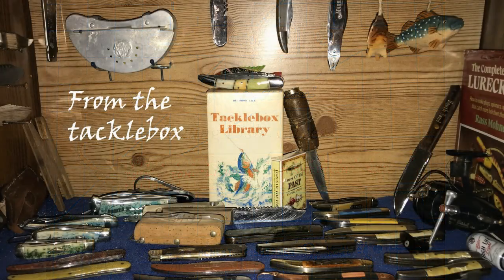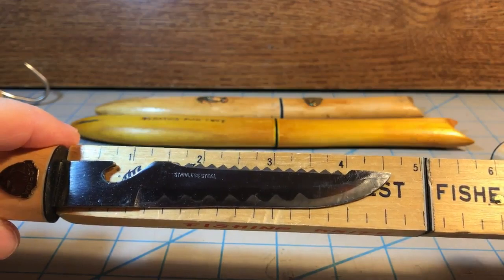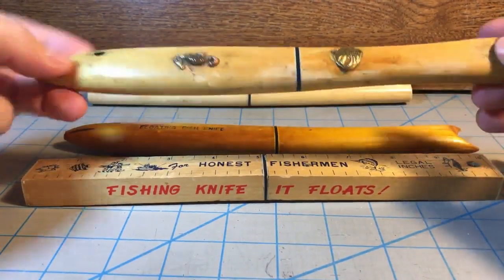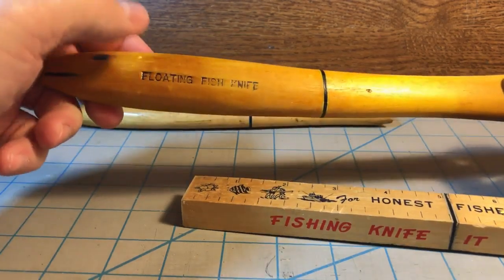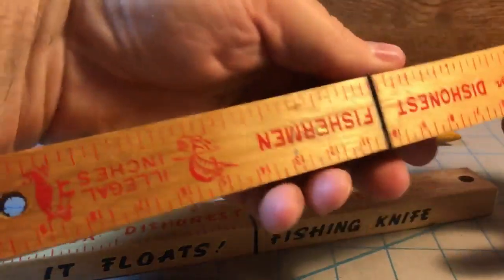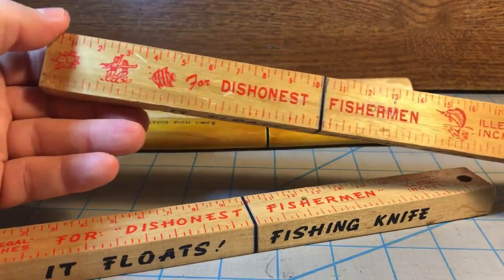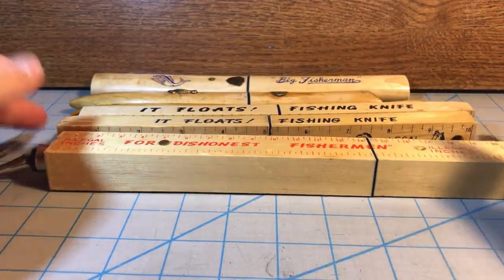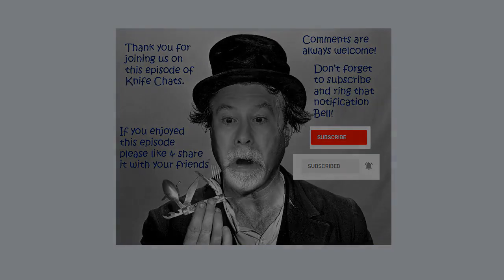floating fish knives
In this episode of From The Tackle Box we look at a variety of floating fish knives t.   These were popular novelty knives from the 1960s that were widely available and used by many a angler.   The most famous are probably the Honest/Dishonest Fisherman with two different rulers for measuring your fish!